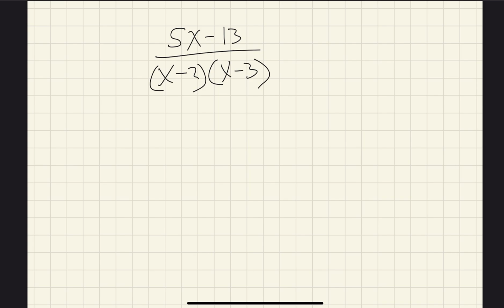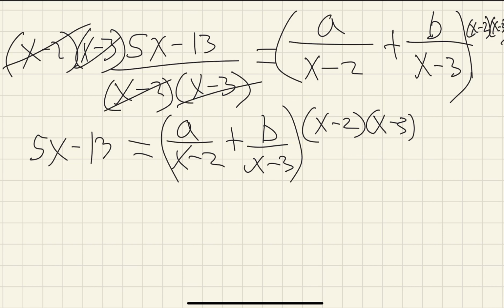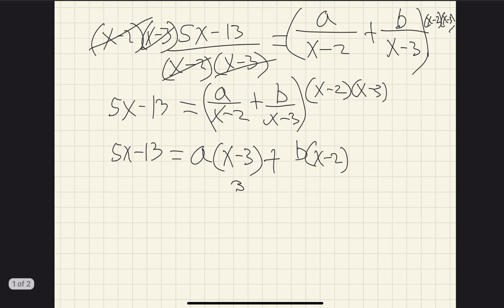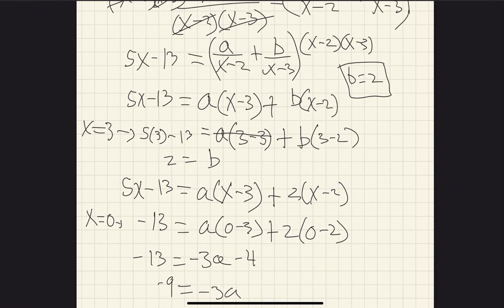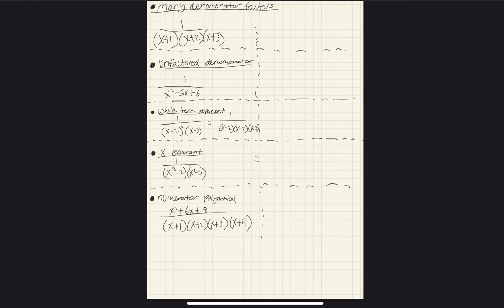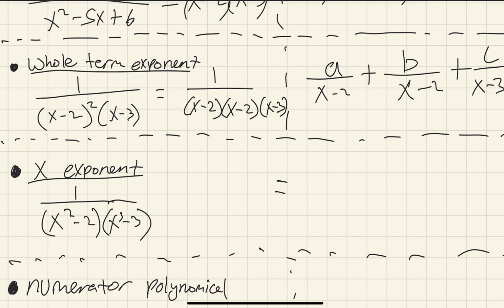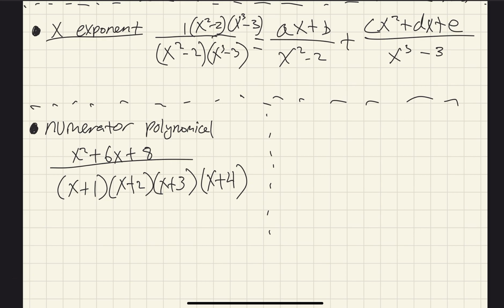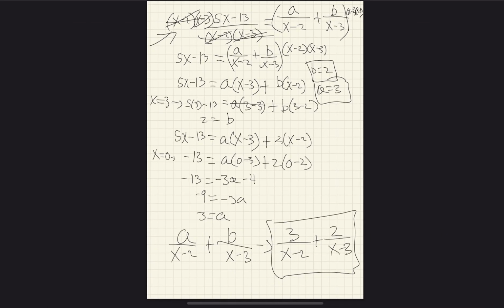How to solve any partial fraction decomposition problem